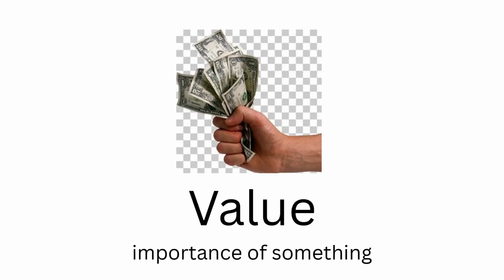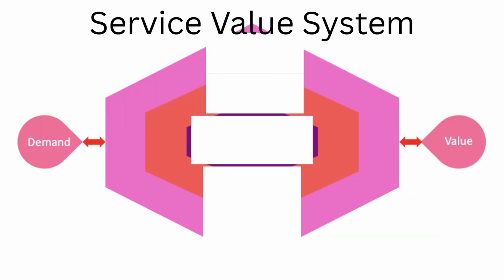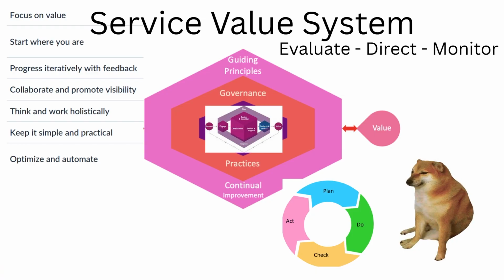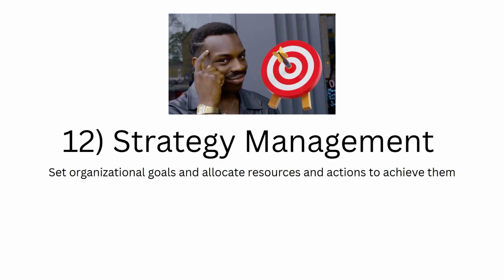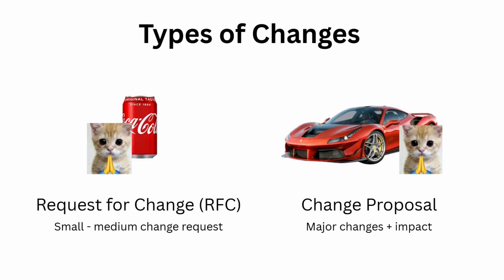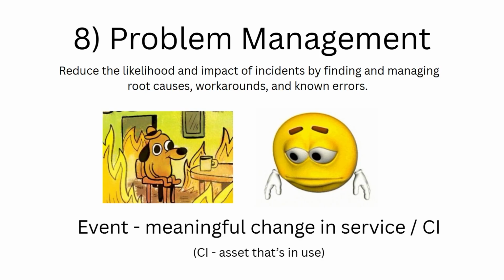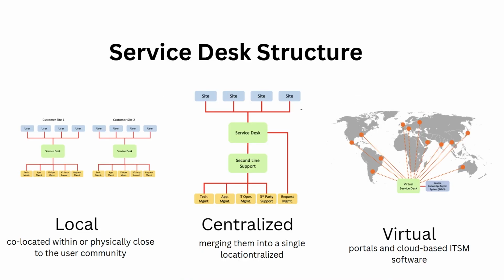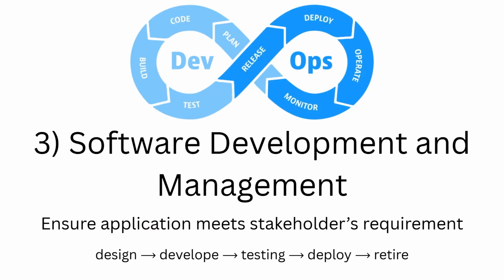[269470] ITSM (Information technology service management) - Final Review 2026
ITSM - year 68 semester 2